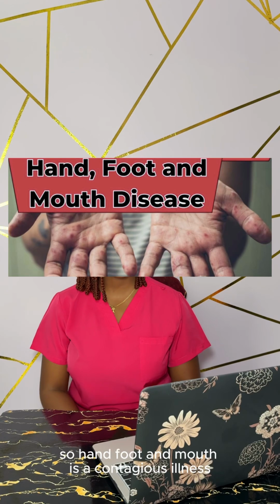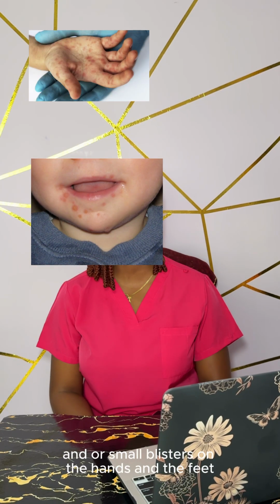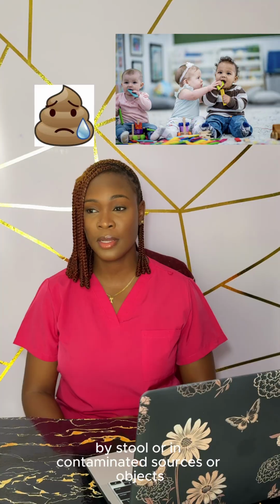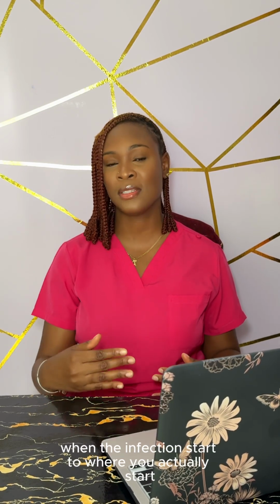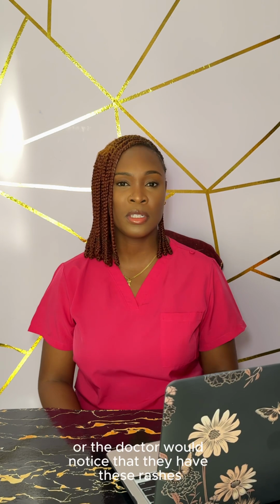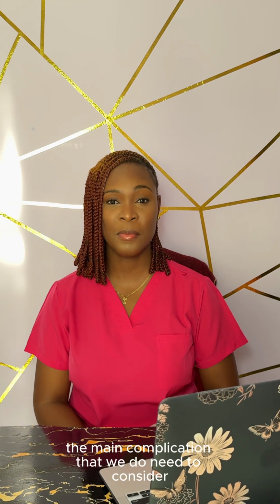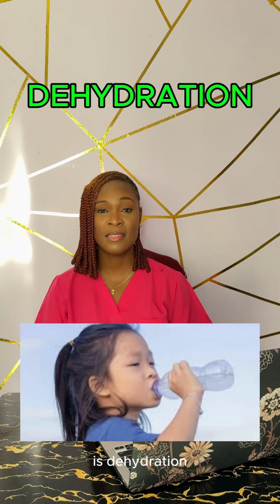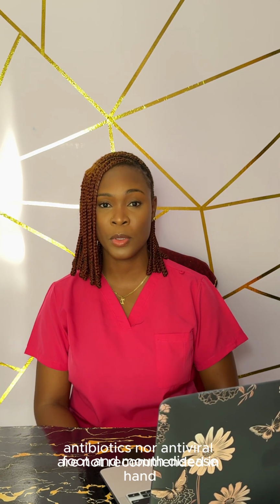Hand, foot and mouth disease is a common viral infection.